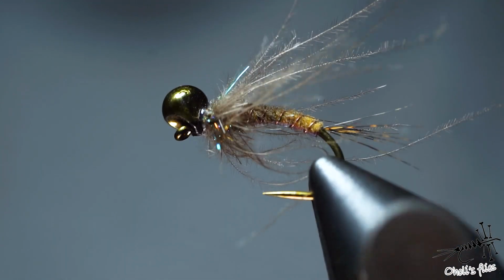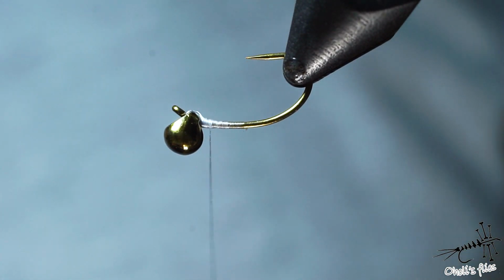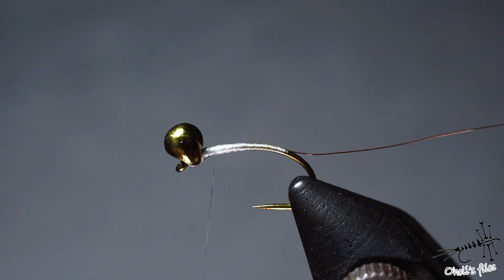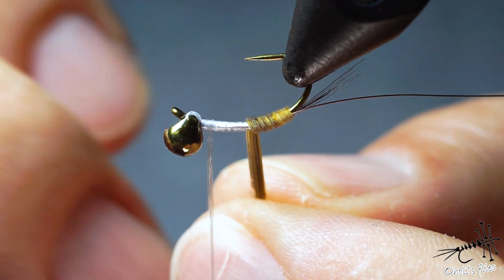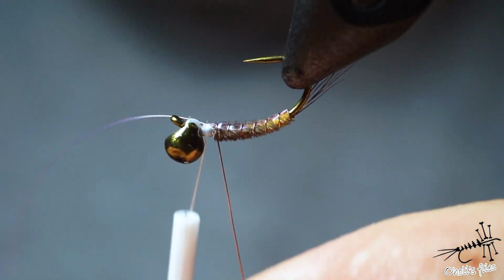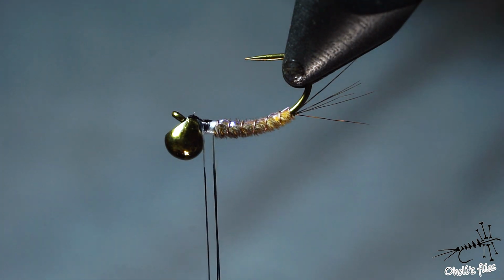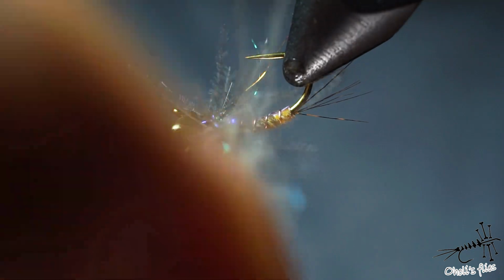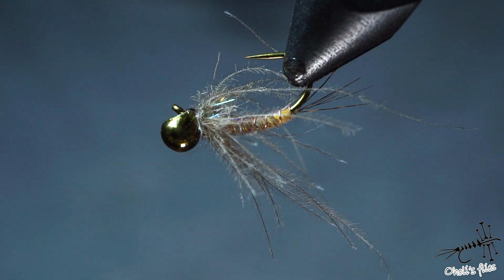Macaw Flashy CDC Nymph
In this video i am tying a fly that has been good for me. Macaw Flashy CDC  nymph. The one i used before was without flash. But considering it helps a lot on some other flies i use i am sure it will improve this fly too.
I am aware that lot of people cant get macaw. But using any grey feather and making yellow tag will work just as fine.

Make it in several weights... Weight can make all the difference most of the time.

Cheers

Vladimir